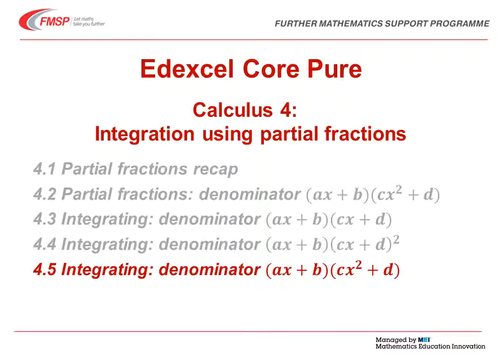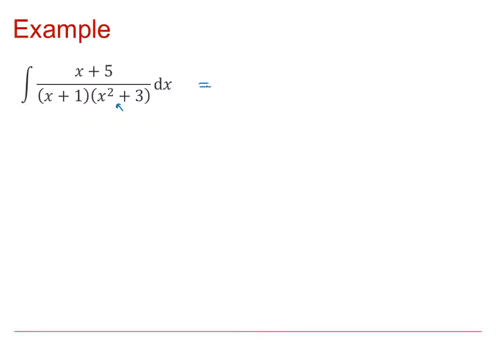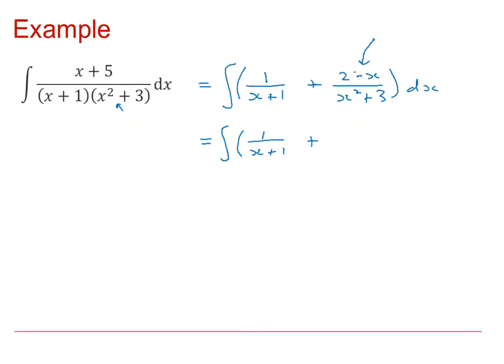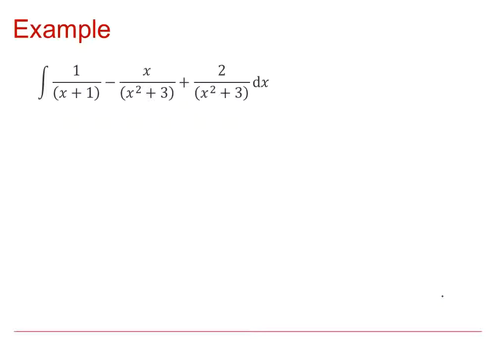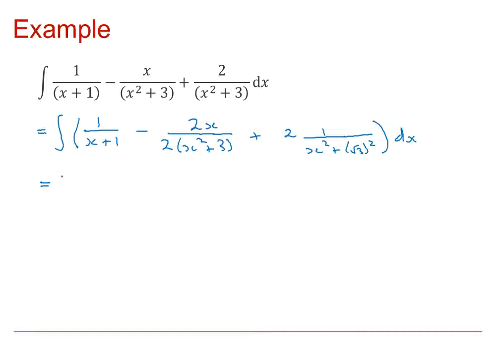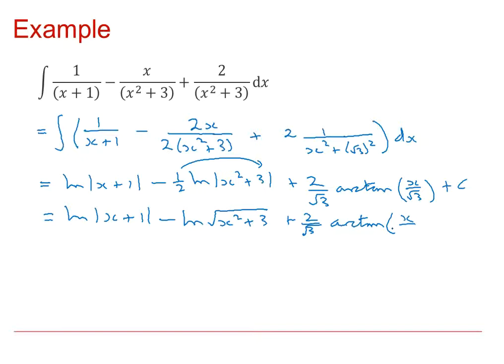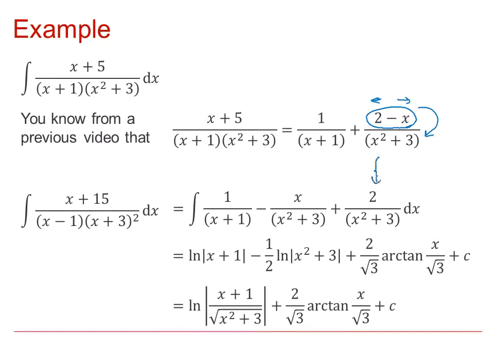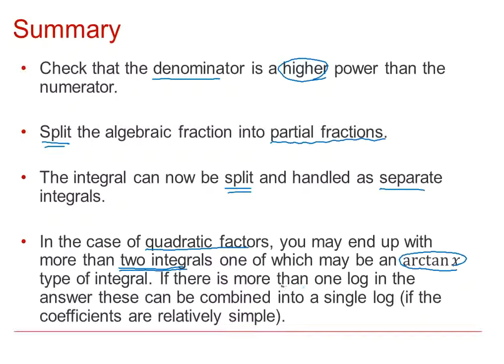Edexcel Core Pure Calculus 4-5